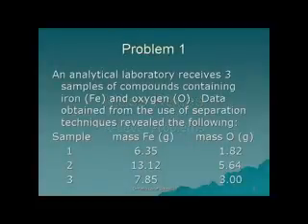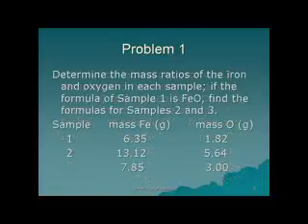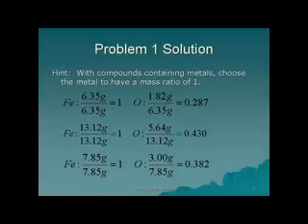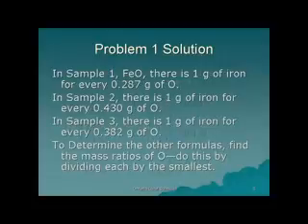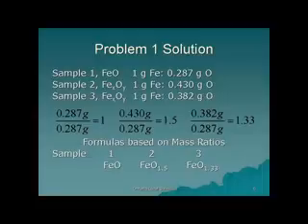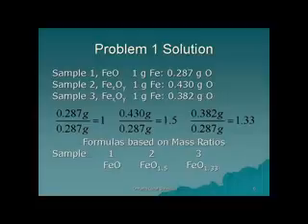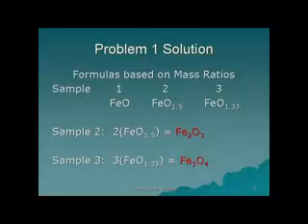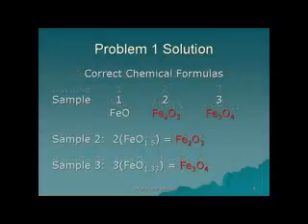Mass Ratios A Level Problems Part 1